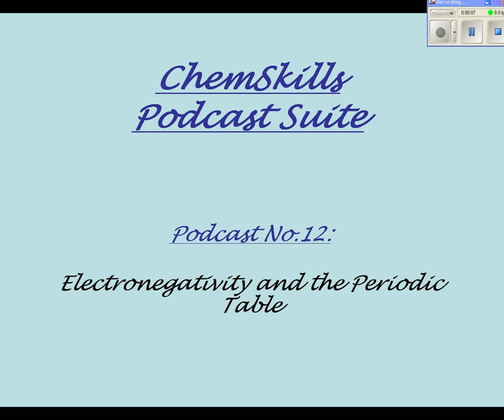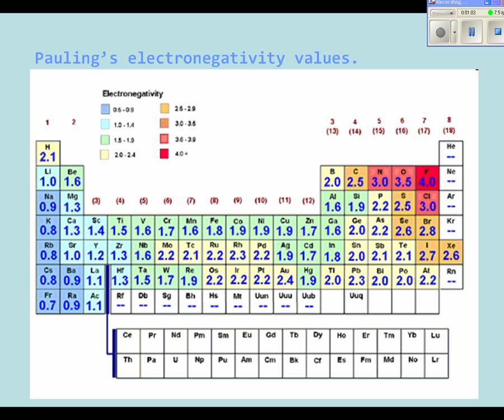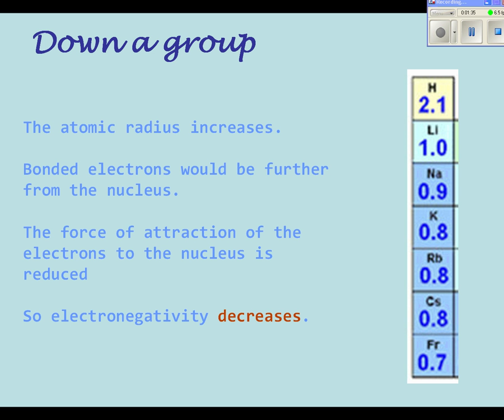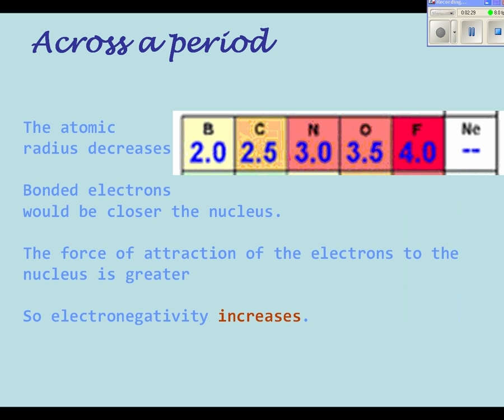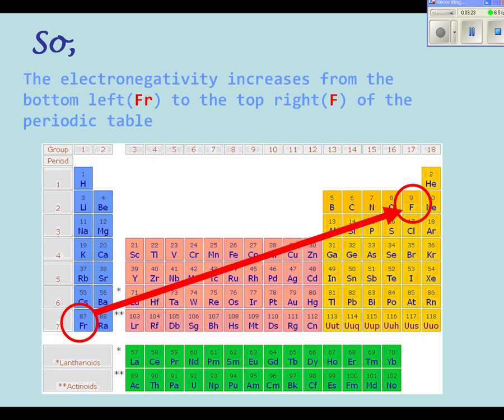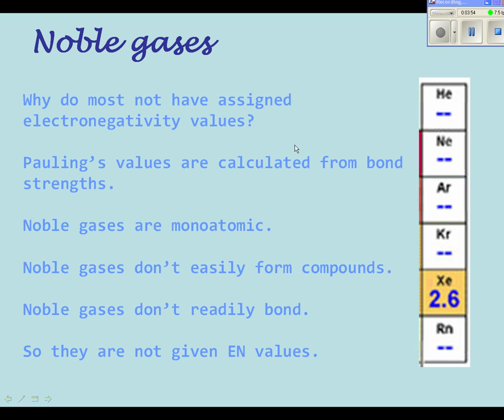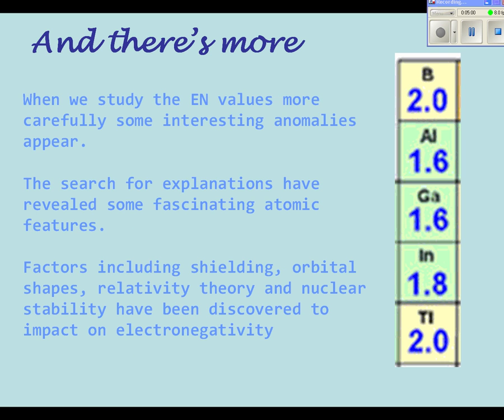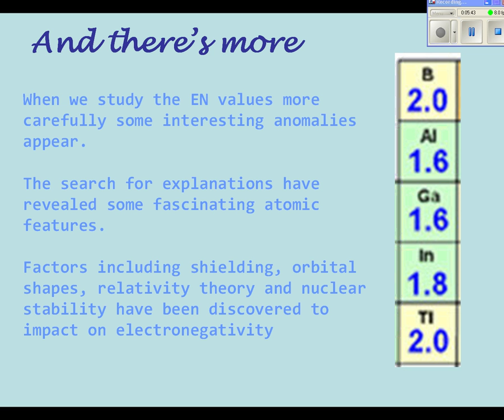Pod#12: Electronegativity trends in the Periodic Table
This video explains the trend in electronegativity of the elements in the periodic table.
ChemSkills Podcasts are produced specifically for the IB Chemistry Syllabus by Dan Boniciolli an IB veteran of 19 years experience with the IB and over 35 years experience teaching Chemistry to high school students.